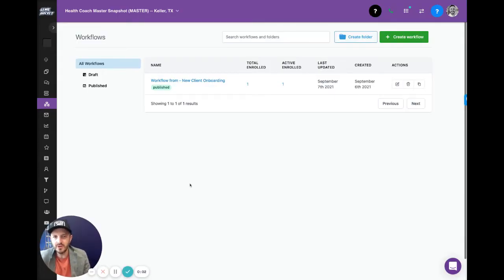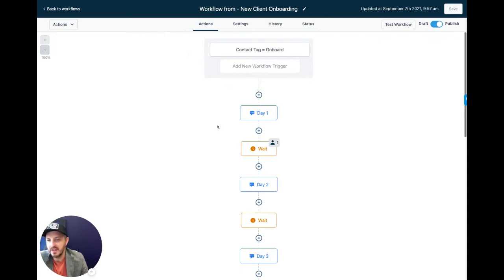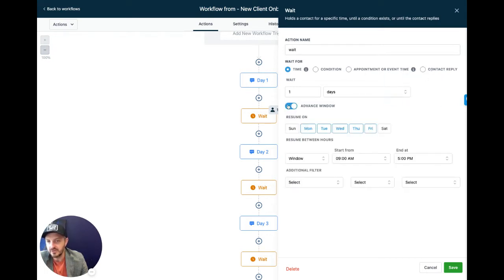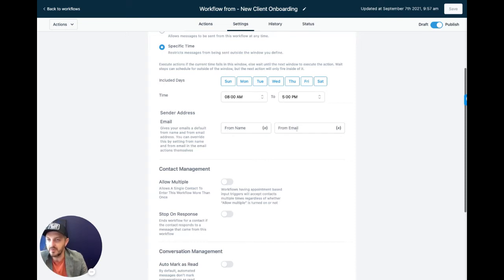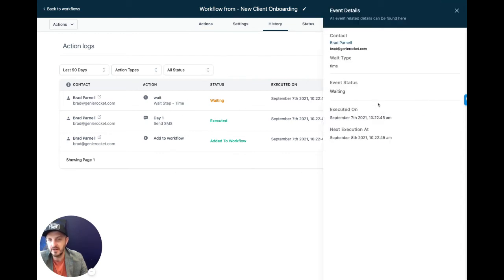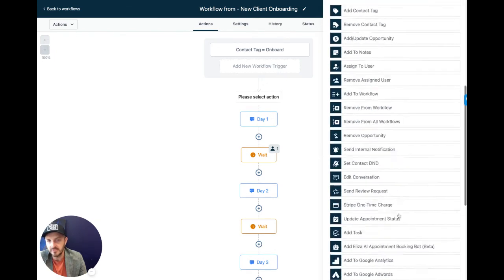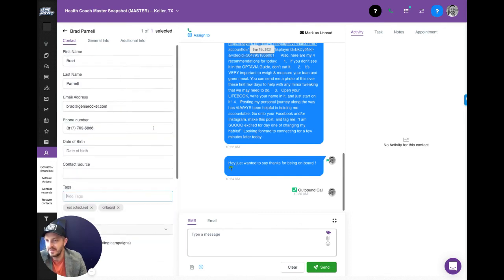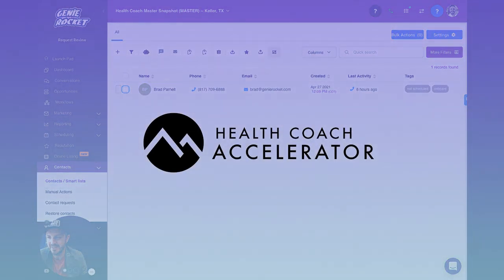Health Coach Genie Rocket Accelerator - WORKFLOWS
Learn how to edit and activate workflows in Genie Rocket